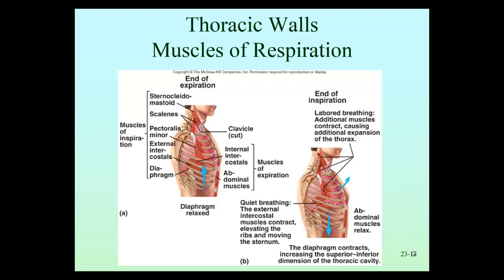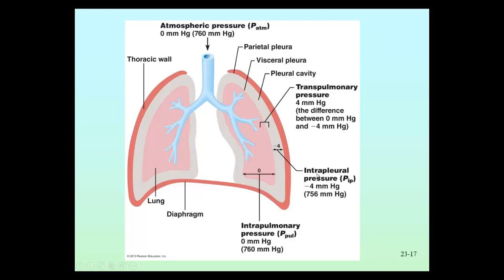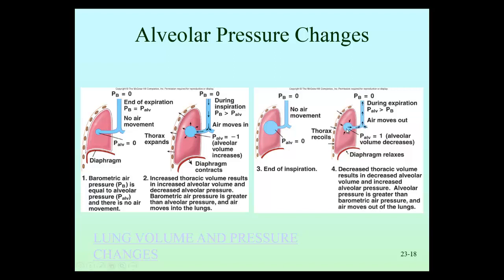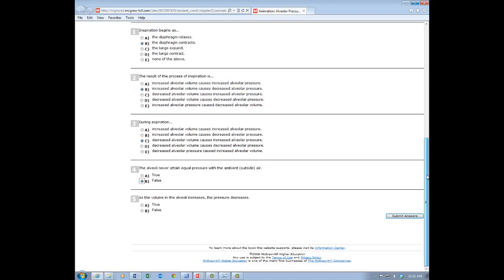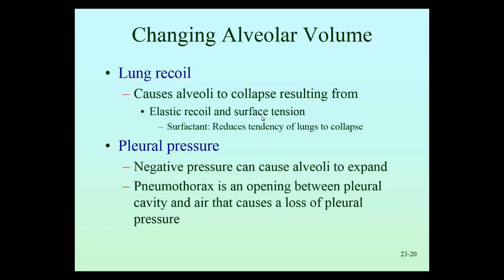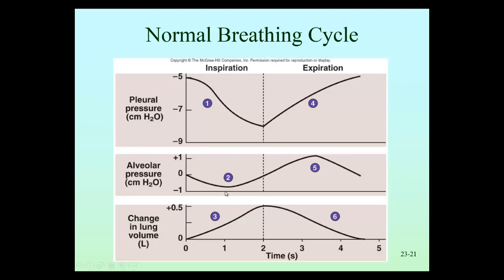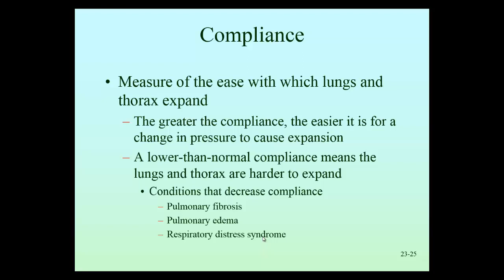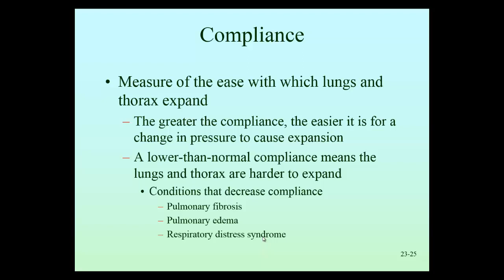Respiratory Lecture Slides 15-24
argtag